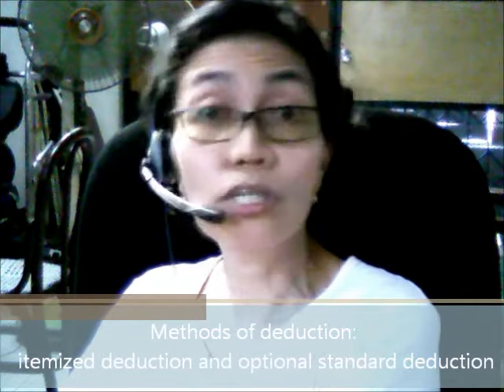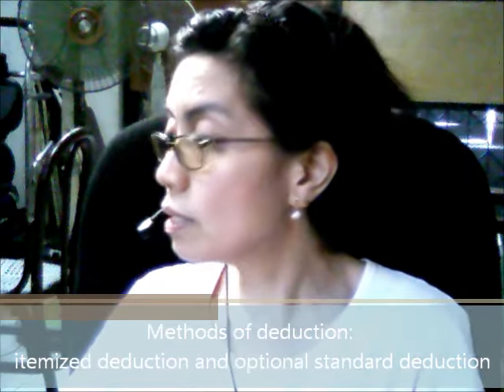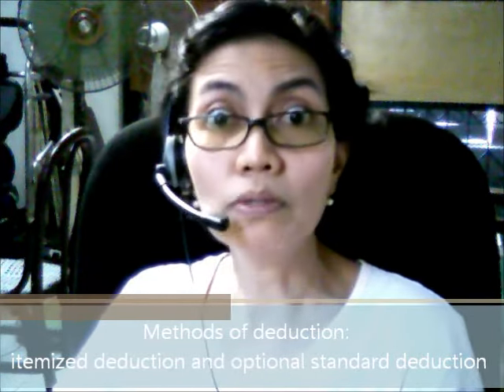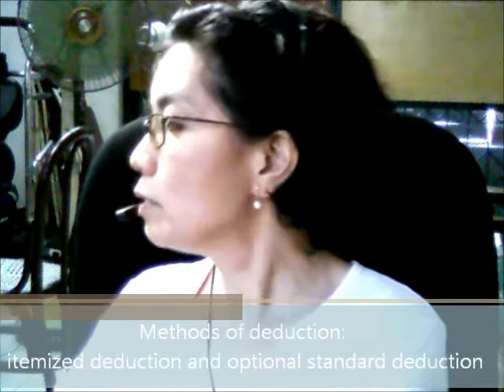What do we write in our accounting books?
As a freelancer, I too had questions similar to those of my fellow Filipino freelancers'. And so when I registered with the BIR in 2009, I decided to share what I learn along the way and started maintaining in my website a section entitled, "The Filipino freelancers' guide to paying taxes and securing social benefits," If you're a Filipino freelancer and you'd like to learn more about taxation for the self-employed in the country, just drop by the site. Good day!

The freelance editor online
Marikina City, Philippines